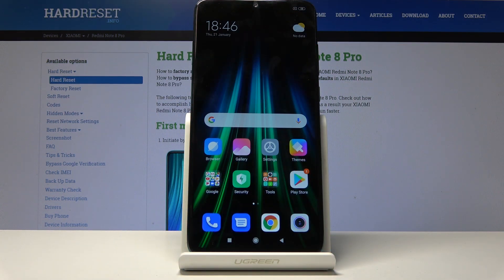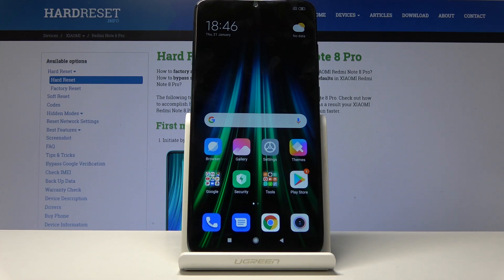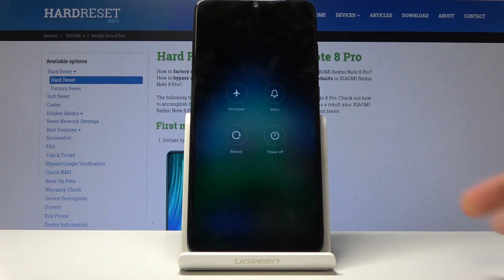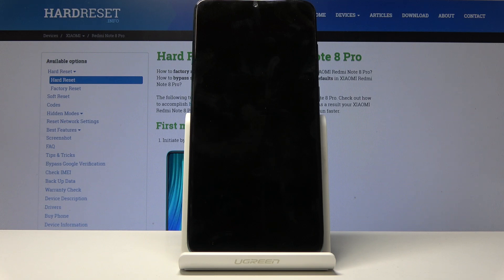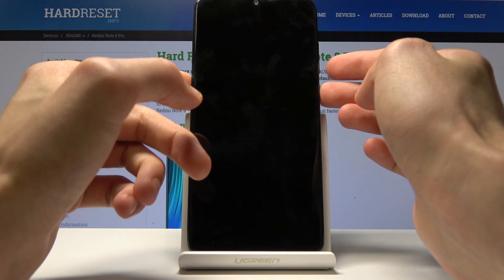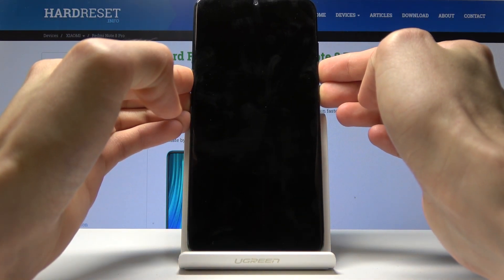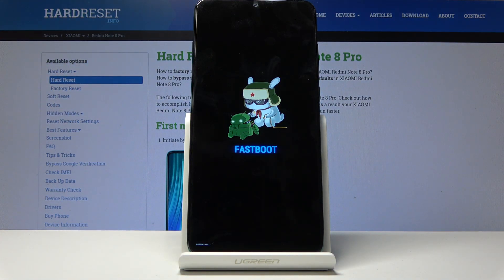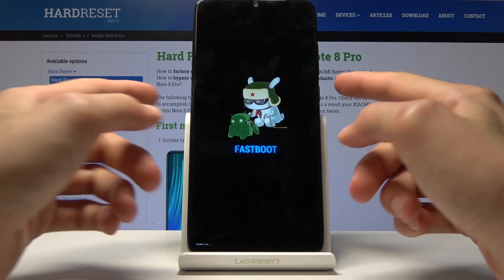Fastboot Mode XIAOMI Redmi Note 8 Pro - How to Use & Close Fastboot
Read more about XIAOMI Redmi Note 8 Pro:
We are presenting the best way to activate fastboot mode in XIAOMI Redmi Note 8 Pro. If you would like to get access to the fastboot features, then stay with us to learn how to use a combination of keys in order to use fastboot mode in XIAOMI Redmi Note 8 Pro. Let’s follow the video guide to use fastboot mode in your Xiaomi device.